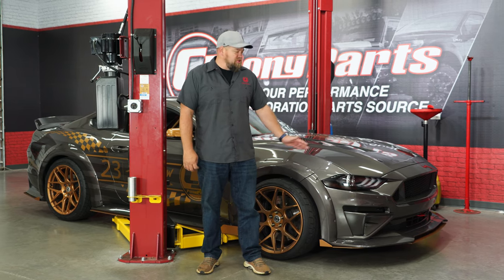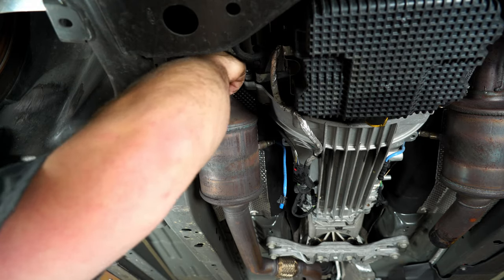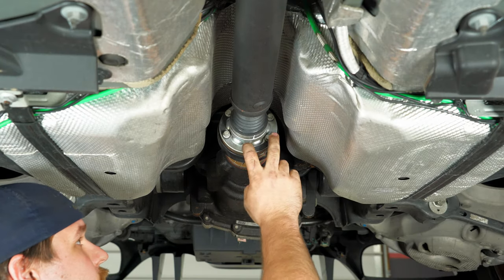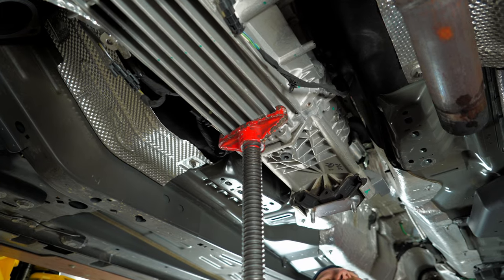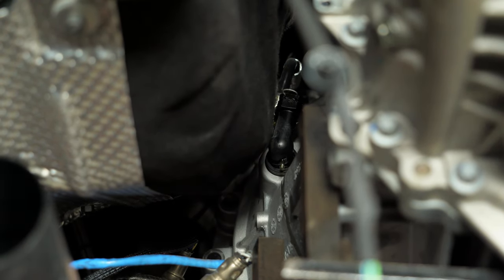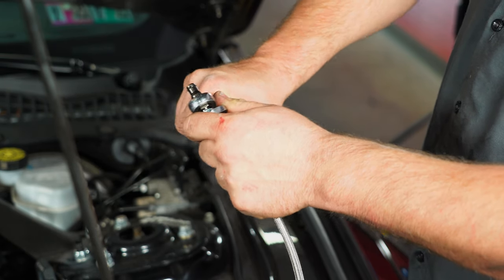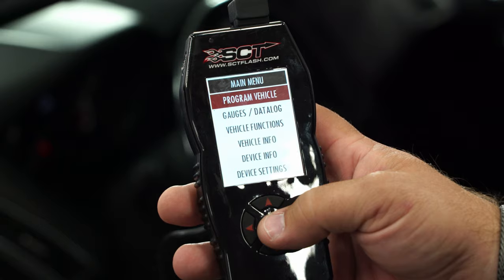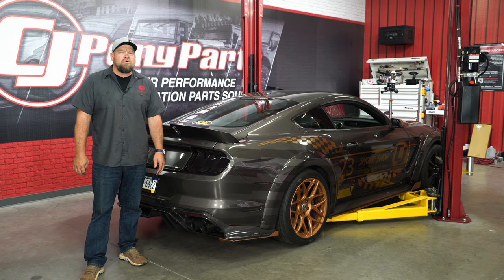2018-2020 Mustang Install | RAM Clutches Dual Disc Clutch Kit & Flywheel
Bill shows you how to install a Ram Clutches Dual-disc clutch kit and their Flywheel fitting your 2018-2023 Mustang GT.

Purchase Product Here:
Dual-Disc:

The larger surface area on the 10-1/2" pressure plate included in this RAM Clutches Concept Dual Disc 1 x 23 Spline Clutch Kit 50-2230N allows for easier heat dissipation to keep your 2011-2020 Mustang's Manual Transmission operating optimally. Additionally, the plate produces a smoother pedal effort! The dual disc design starts with a 900 series sprung top disc and solid center bottom disc that can handle up to 1050 horsepower.